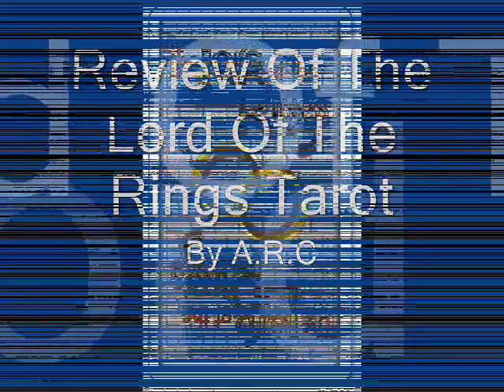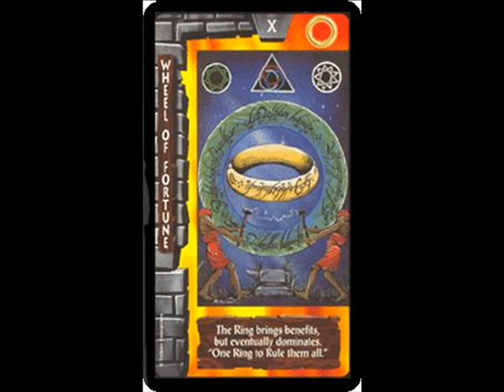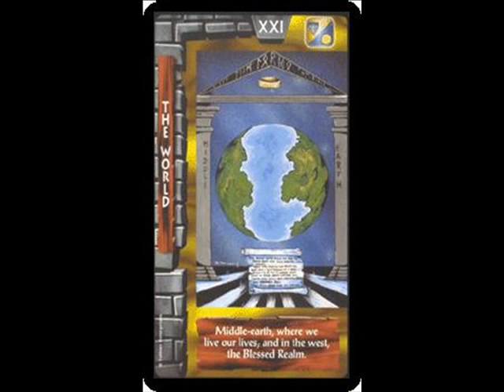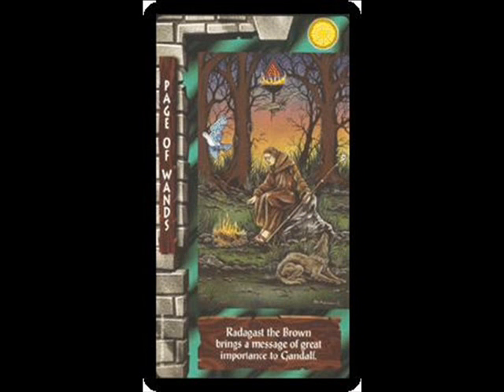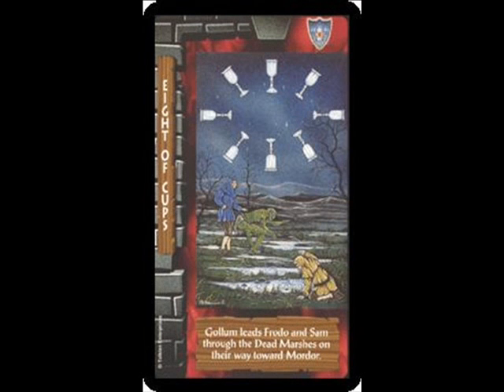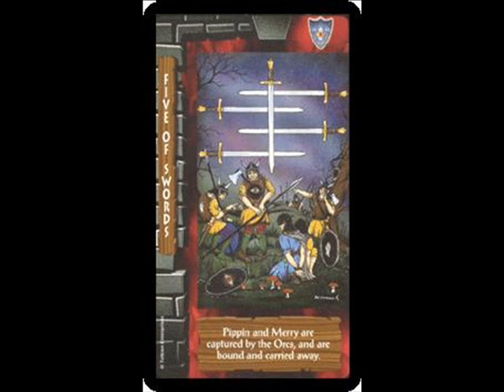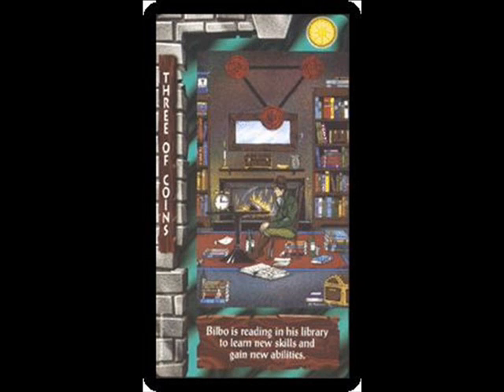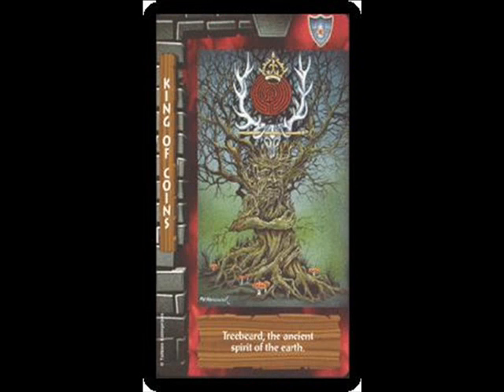Review Of The Lord Of The Rings Tarot